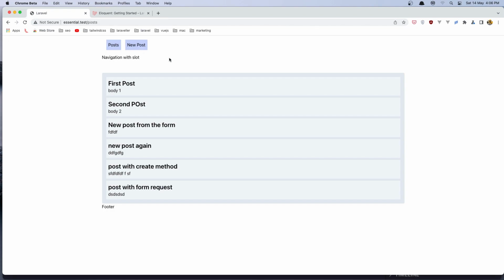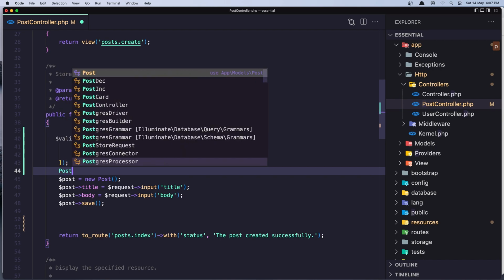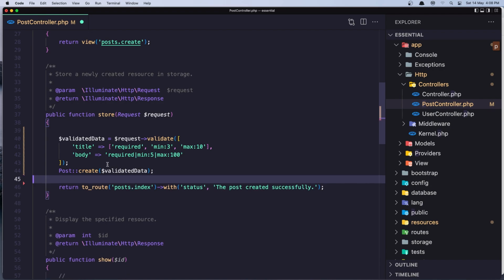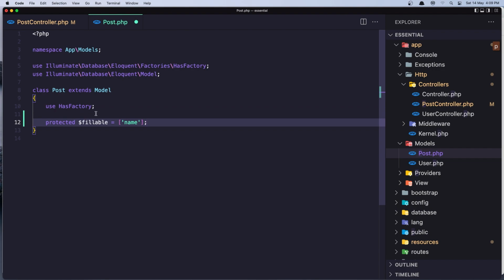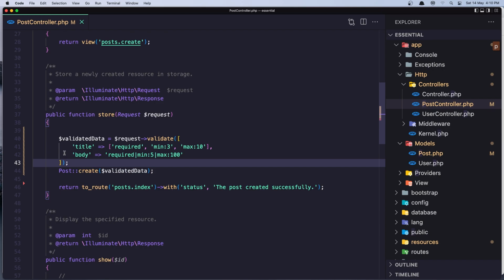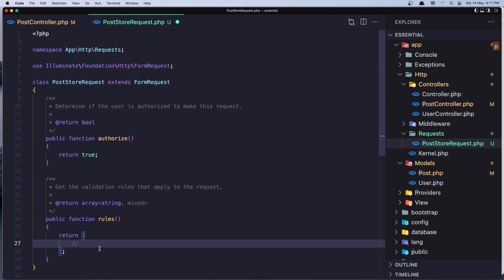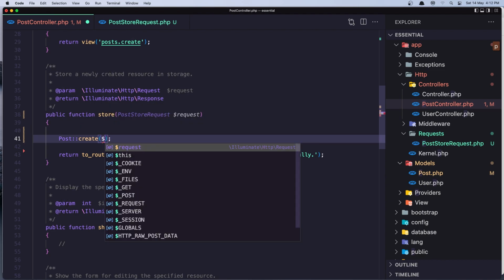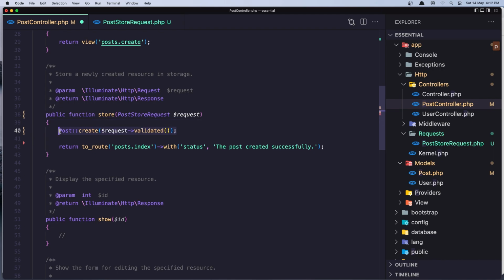#21 Form Request | Laravel 9 Essentials | Laravel 9 Tutorial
This video will show you how to work with the Laravel form requests.
Eloquent ORM.
Database migrations.
Laravel controller.
Route parameters.
Laravel setup.
Laravel 9 Tutorial.
Laravel tutorial.
Form requests.